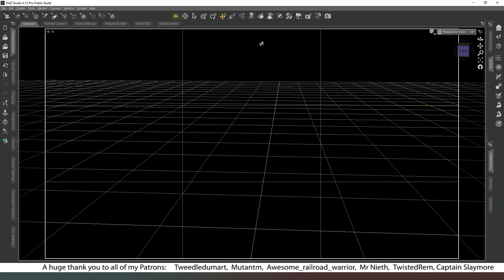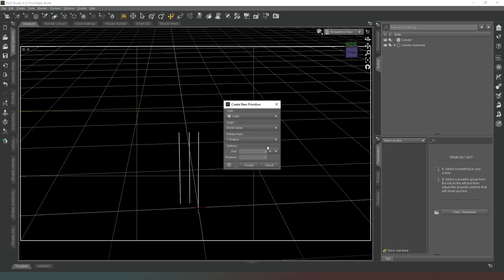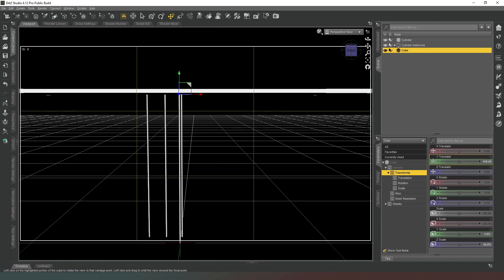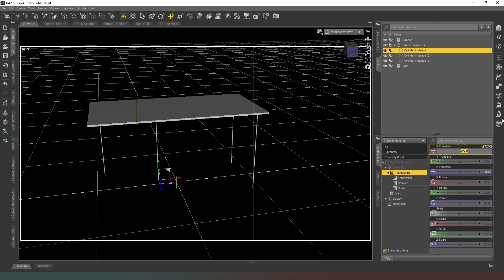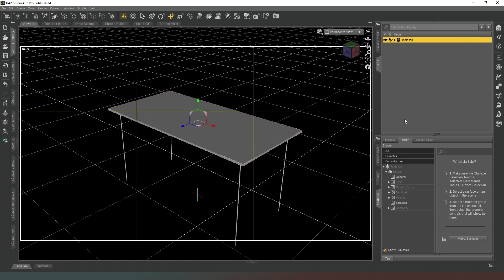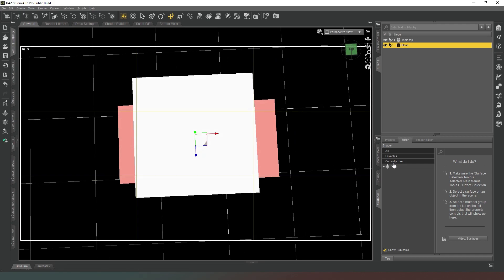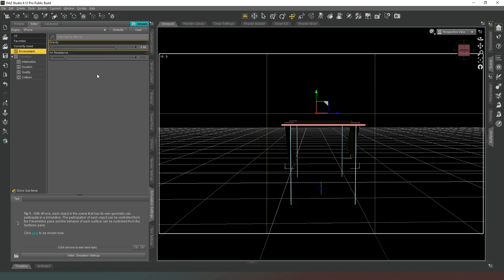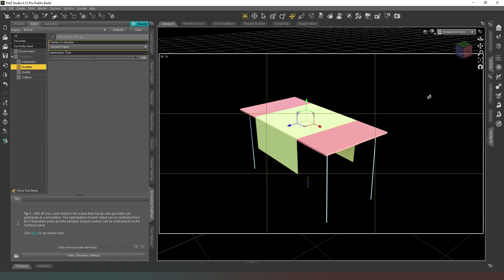Daz Studio pro Tips: Make a simple table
In this awesome video we look at how to create a simple table from primitives.

My channel features a lot of awesome tutorials on using Daz Studio (also known as Daz3d) such as how to create your own assets like Ghost lights, setting up your scenes for still images or animations, choosing the right render settings and general advice on how to improve your renders to make them more Photorealistic and engaging. This channel also features dozens of Guides for coding in Ren'Py, which is a Python based Visual Novel engine, ideal for beginners or advanced programmers alike, so whether you are an Indie Dev or just a hobbyist this content would be very useful for you too! I also live stream and pre-record a lot of gaming content during my "off time". So check back to see what content is Added Daily.

Links